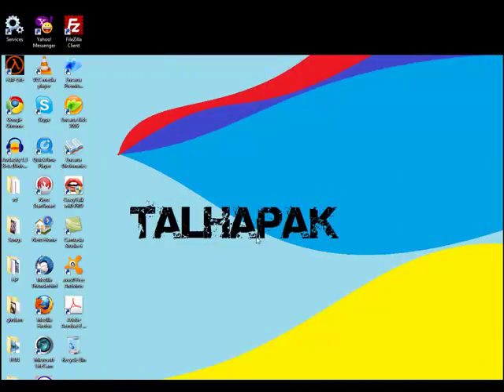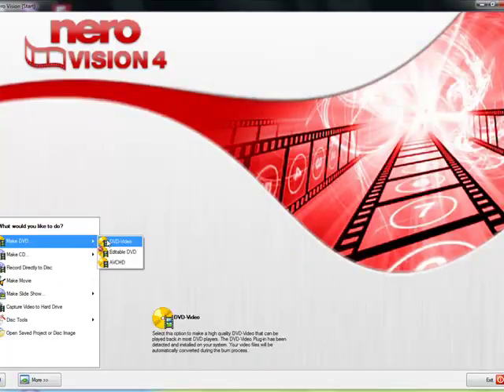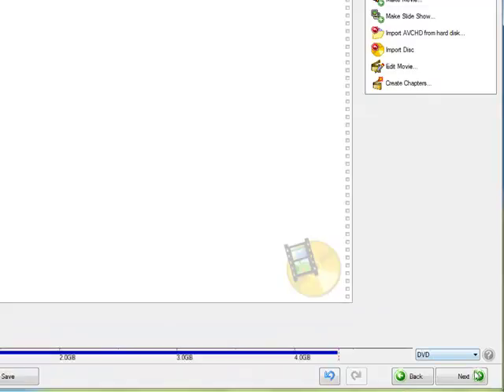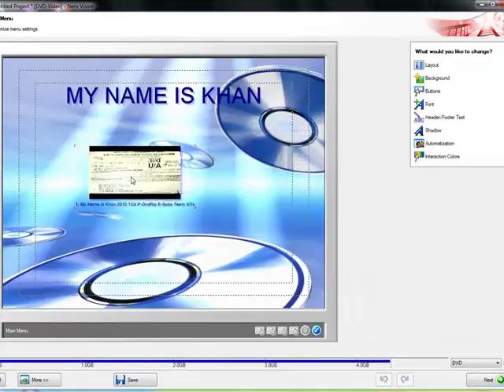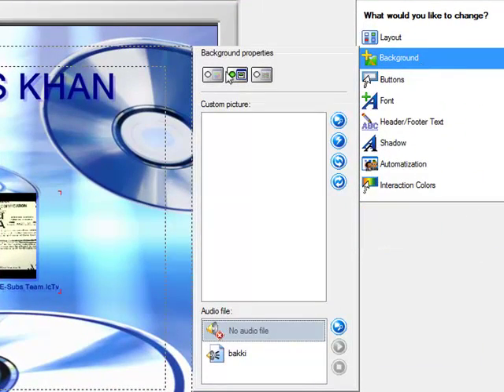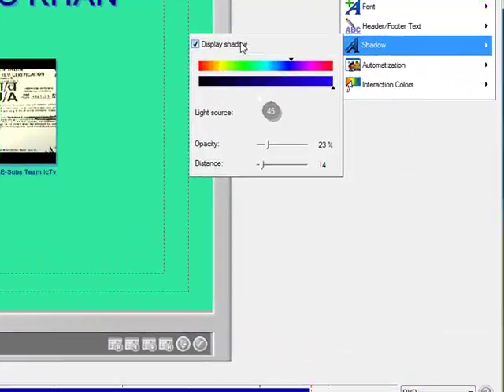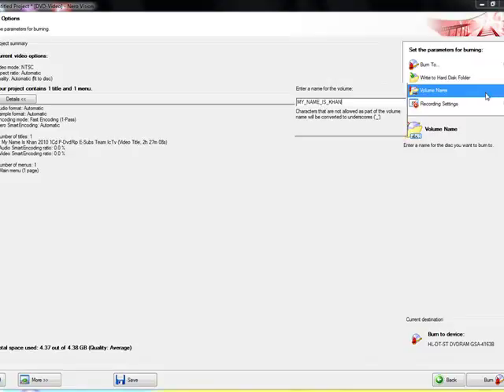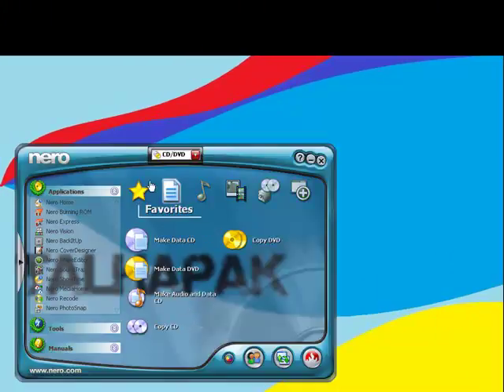How to burn vids